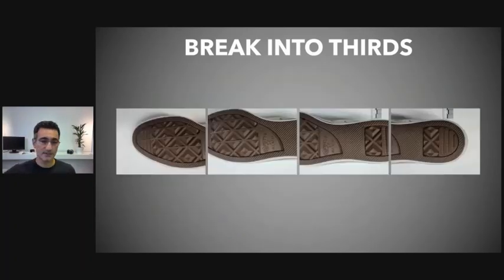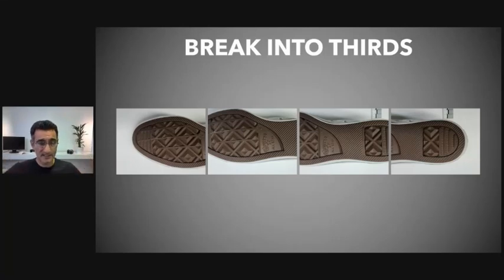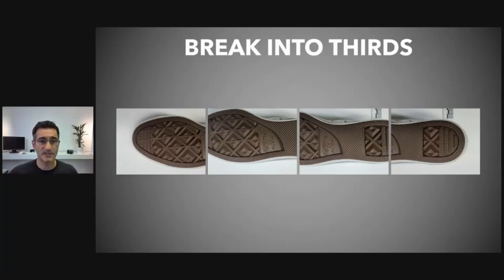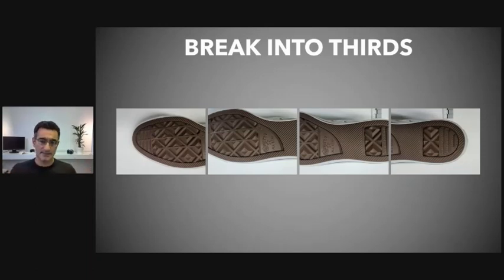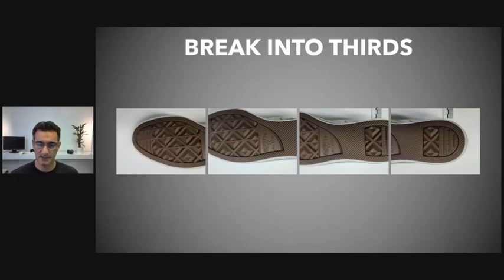My #1 photogrammetry tip to help you create better 3D models | 3D Forensics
In this video, Eugene Liscio from ai2- 3D shares his #1 photogrammetry tip to help you create better 3D models.